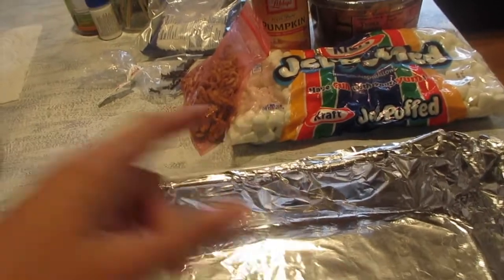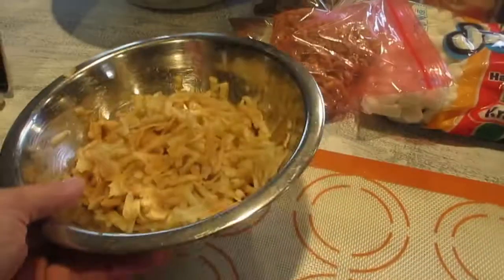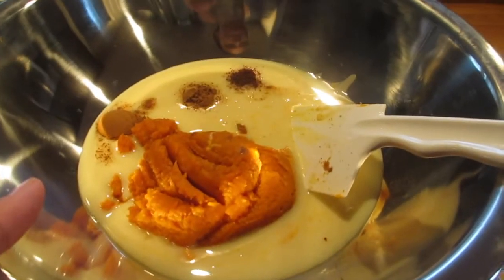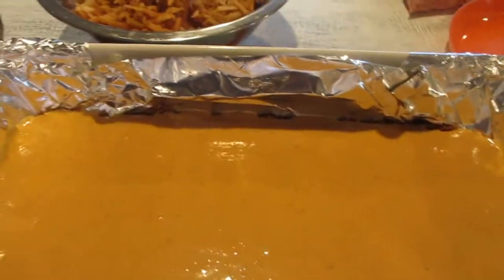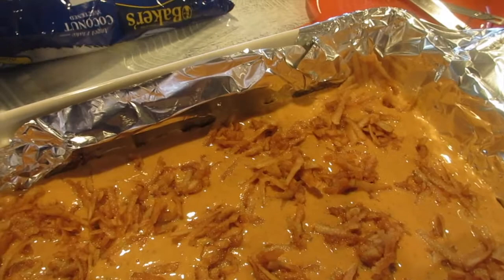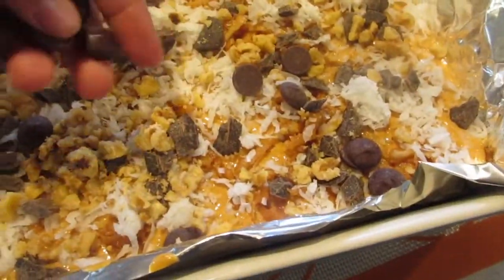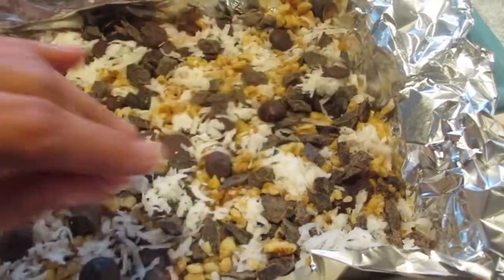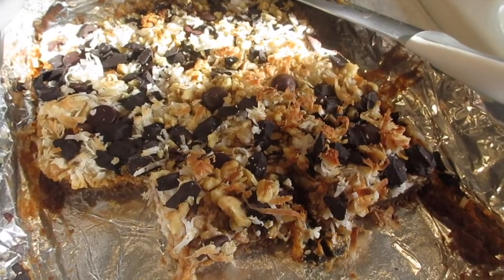Fall Dessert: Easy Pumpkin and Apple Bar Recipe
Pumpkin and Apple Bar Recipe

Ingredients:
2-3 peeled and grated cooking apples such as granny smith
2 1/2 cups gingersnap cookies (process till crumbly)
8 TBSP melted butter
1 can condense milk
1 cup pumpkin puree
1 tsp cinnamon
1/4 tsp nutmeg
1/8 tsp ground cloves
1 cup sweetened coconut flakes
1 cup chocolate chips
1 cup walnuts

preheat oven to 350 degrees. Cover 9x13 dish with aluminum foil.

Crumb gingersnap cookies into food processor
melt butter and add into cookies - mix well
place into prepared dish and flattened with measuring cup till you get a dense bottom crust.
Mix pumpkin puree, milk, spices together until well blended.
Add into the cookie crust.
spread the grated apples evenly on top.
then distribute the coconut, chocolate chips and walnuts evenly with remaining coconuts on top.

Bake for 35-40 minutes or until golden brown.
Let cool overnight and enjoy :-)